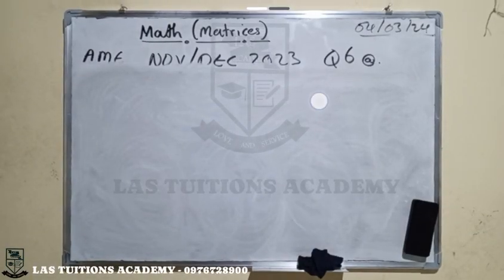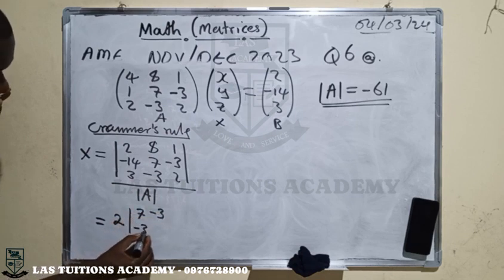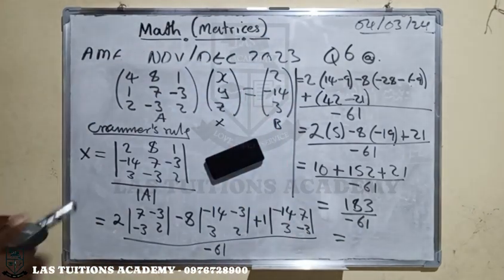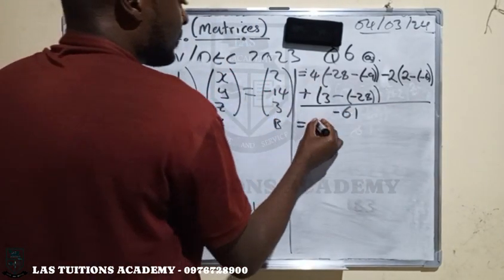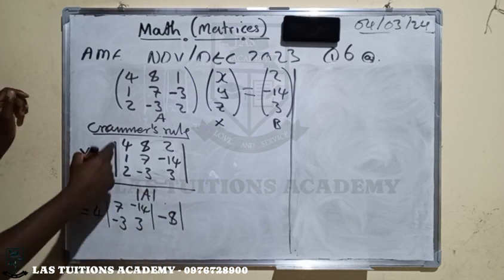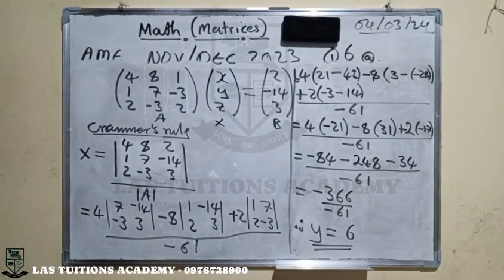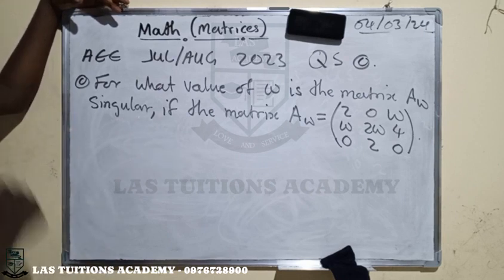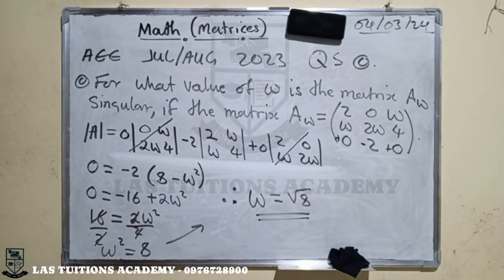Matrices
engineering mathematics